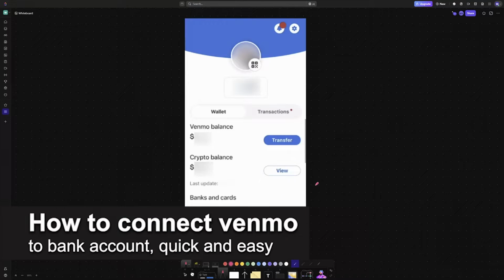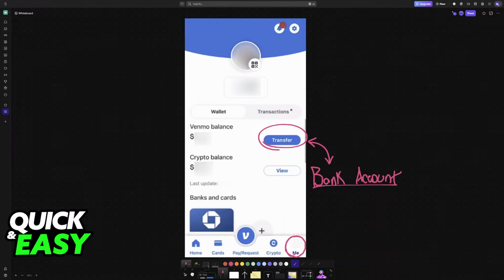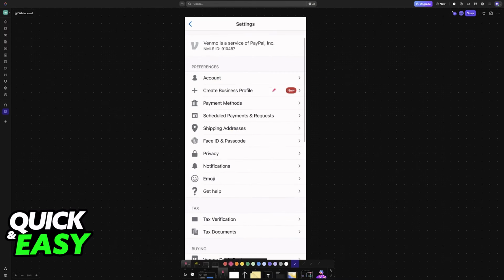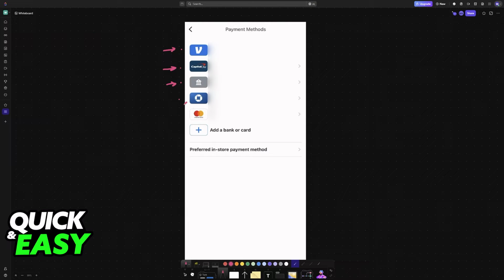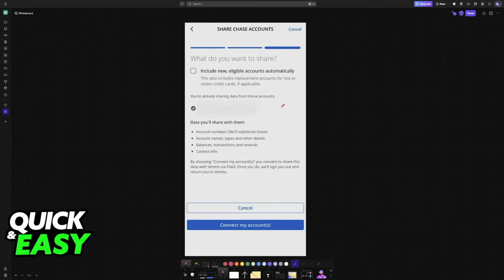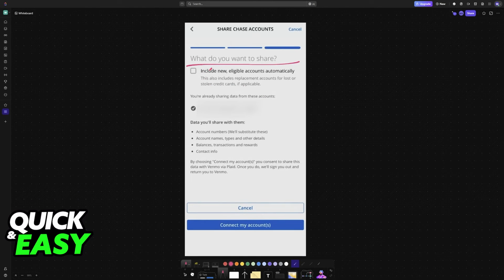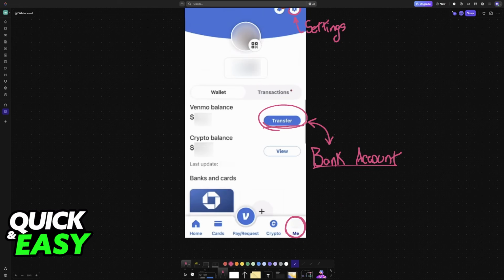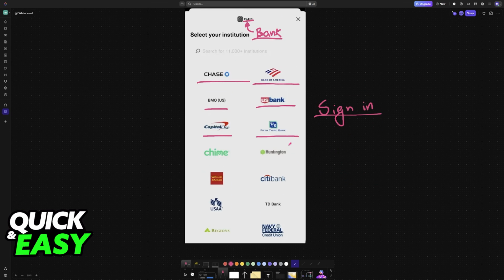How To Connect Venmo to Bank Account (2025) - Step by Step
I will solve your doubts about how to connect venmo to bank account, and whether or not it is possible to do this.

I hope I have helped you with the video!